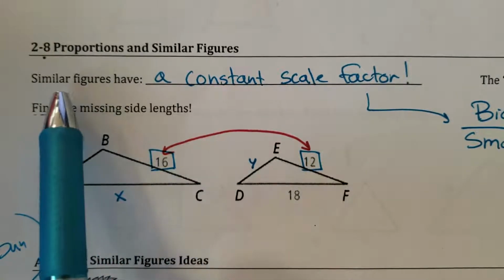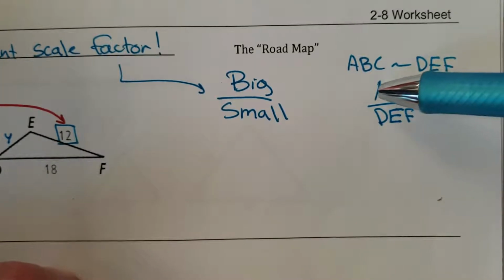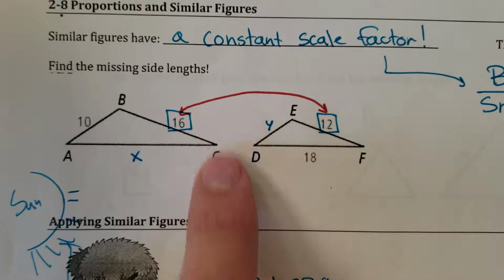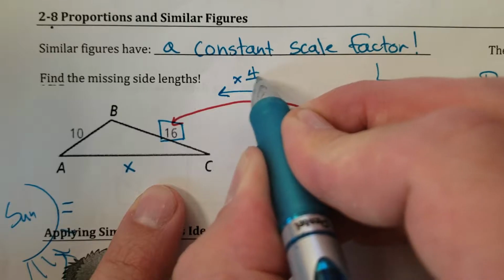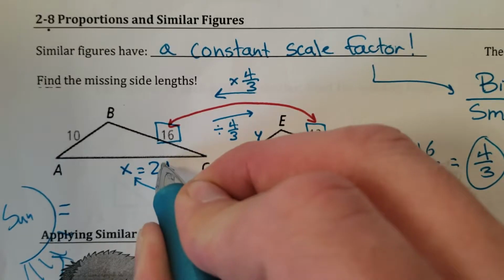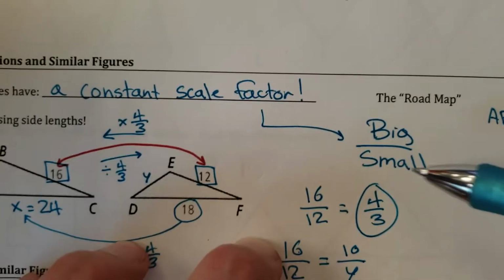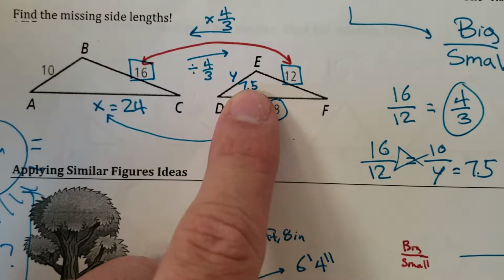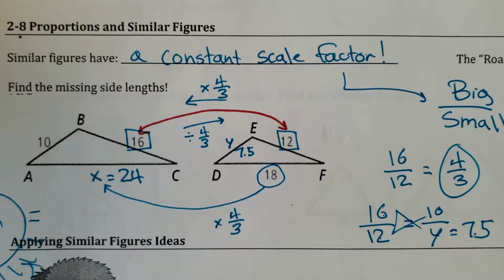2.8 Notes, Proportions and Similar Figures